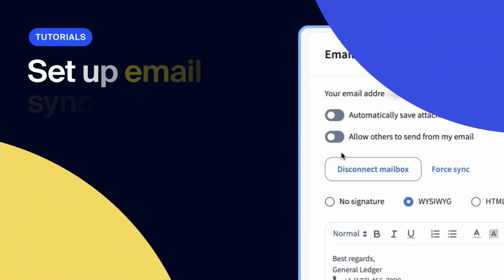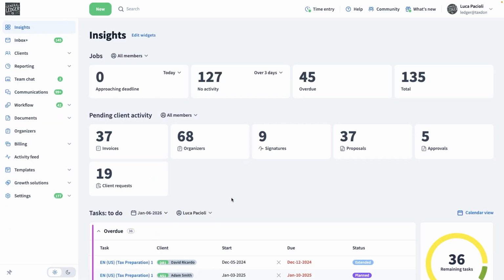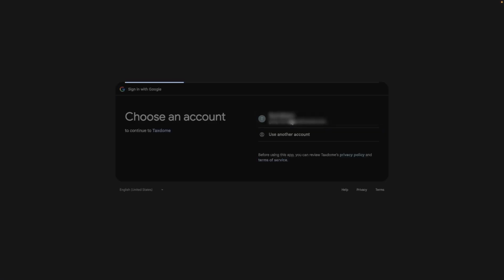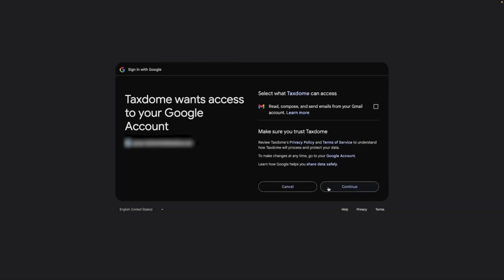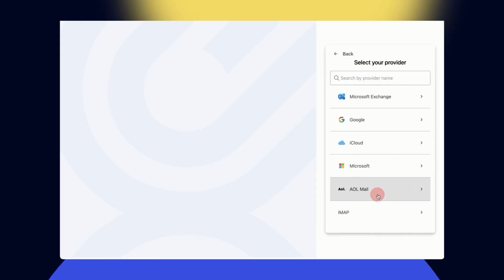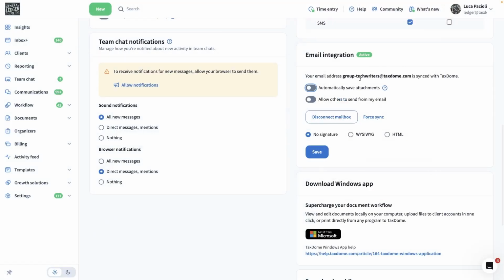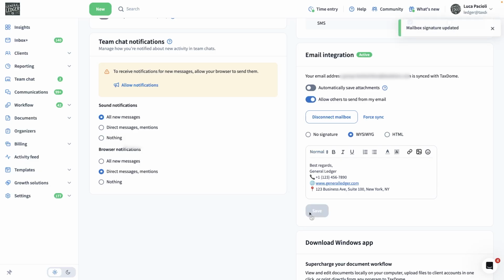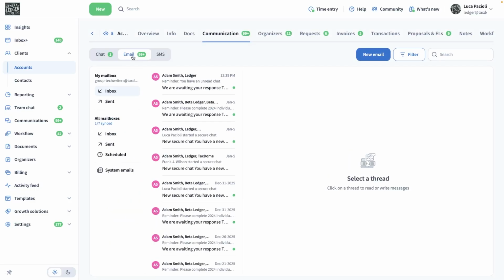Set up email sync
Sync your email with TaxDome to manage your client communications without leaving the portal.